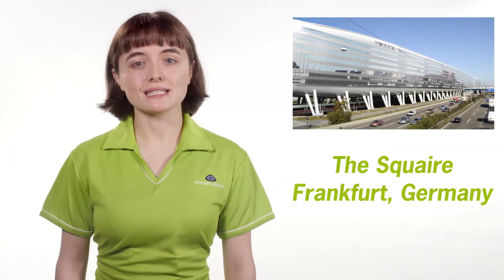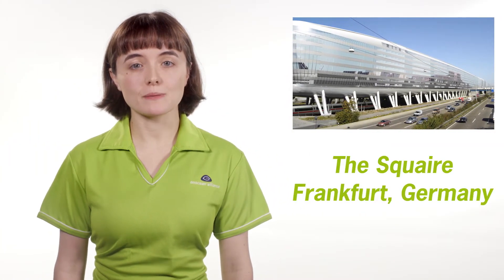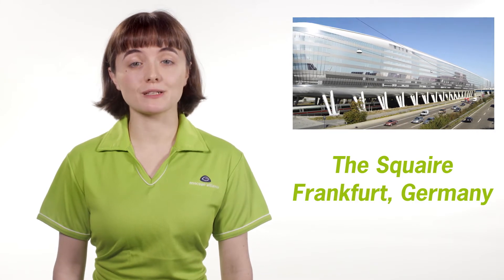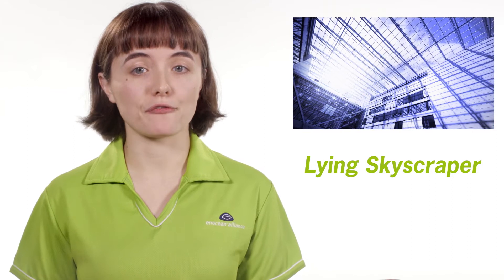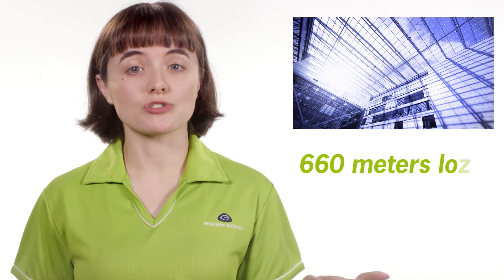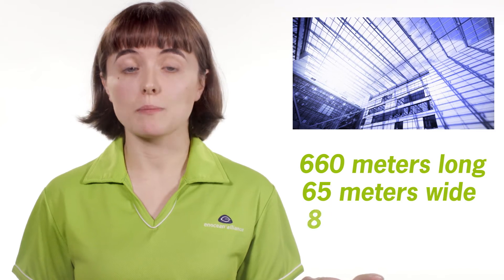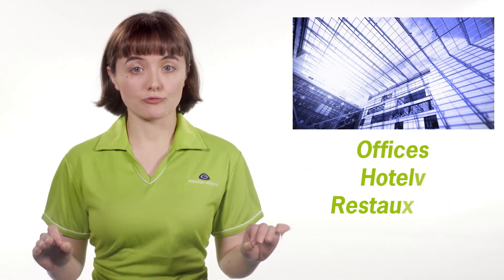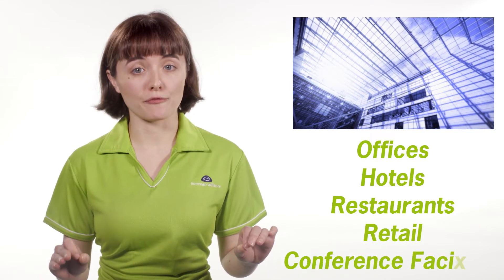Case Study: The Squaire, Frankfurt, Germany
The Squaire is an excellent example of the benefits wireless, battery-less technology brings to building automation. More than 20,000 EnOcean smart devices were distributed throughout the 200,000 square meters of the famous “Lying Skyscraper” at Frankfurt Airport. Saving the need for approximately 100 kilometers of cabling and cutting installation costs by up to 30%.